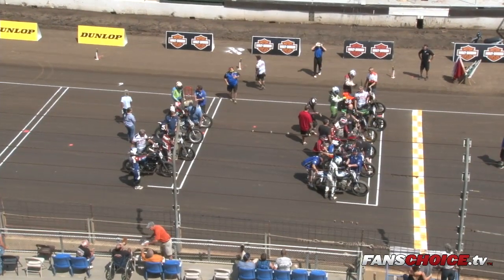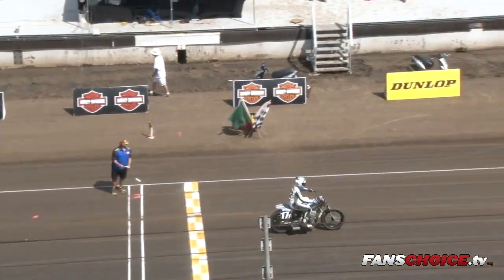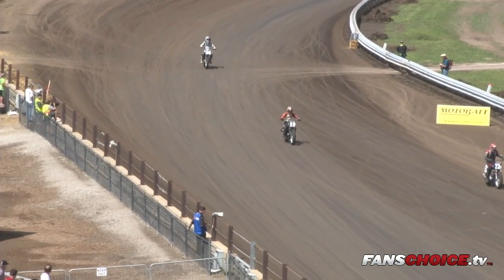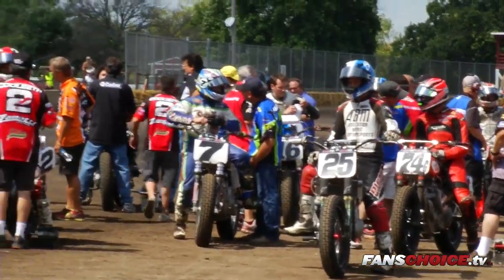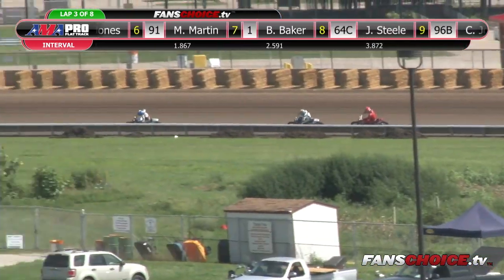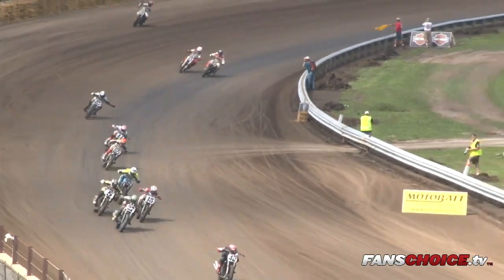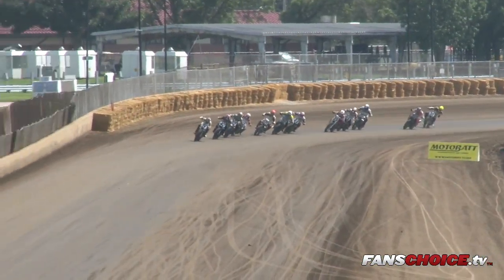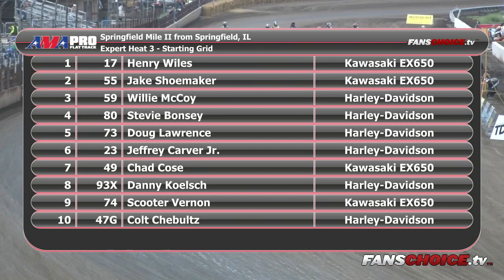2014 Springfield Mile II Heat Races - AMA Pro Flat Track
The second running of the 2014 Springfield Mile gets underway with heat racing in both the Grand National Championship (GNC) and Pro Twins classes. In the GNC class, the top-four finishers advance to their main event, while in the Pro Twins, the top-seven advance.

Tune-in to FansChoice.tv to catch all of your favorite live motorsports events.